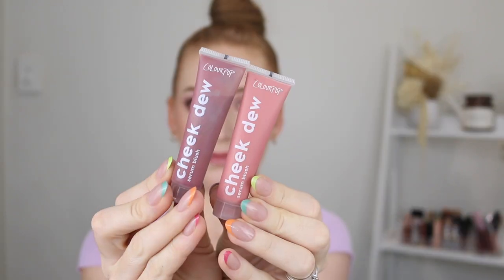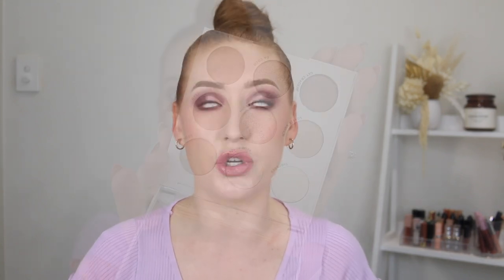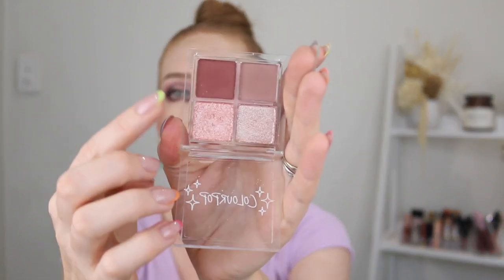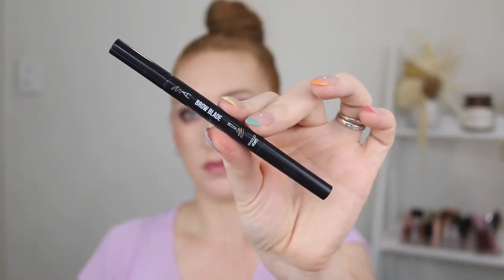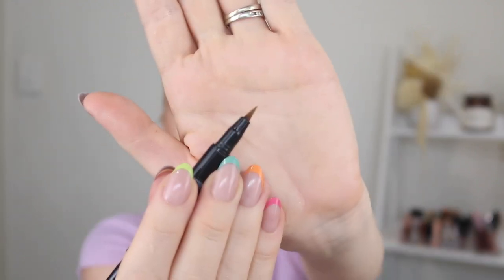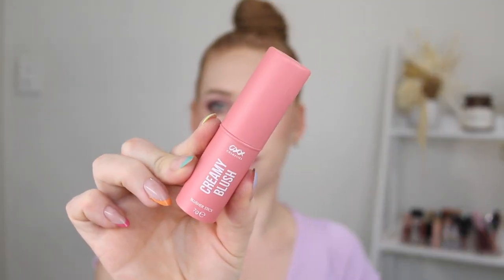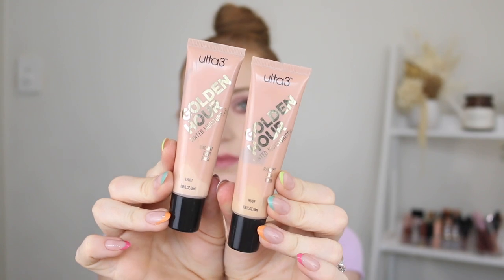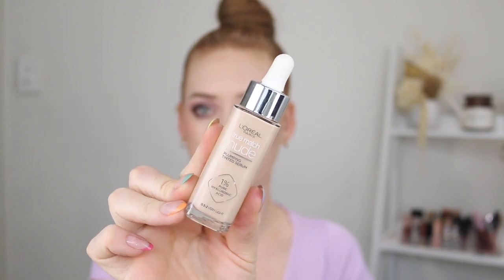SPEED REVIEWS 💨 Best + Worst of New Drugstore Makeup I've Tried | Australian Drugstore Makeup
It's time for another makeup speed reviews video! I've been testing these makeup products out a lot and I'm excited to let you know my thoughts and you can see what's staying and what I'm passing on...which is a lot!

Cheek Dew Serum Blush*
Feather Effect Brow Pen
Light Brown*
Medium Brown*
Going Coconuts 9 Pan Eyeshadow Palette*
Dare to Bare 4 Pan Eyeshadow Palette*
Sorbet 4 Pan Eyeshadow Palette*
OXX Cosmetics Brow Blade in Light
OXX Cosmetics Limitless Lashes Mascara
OXX Cosmetics Volumising Mascara
OXX Cosmetics Creamy Blush Stick in Raspberry
OXX Cosmetics Eyebrow Tint Gel in Bonde
Ulta 3 Golden Hour Tinted Moisturiser
L’oreal True Match Nude Plumping Tinted Serum
Revlon ColourStay Satin Ink Lipstick

* affilate links